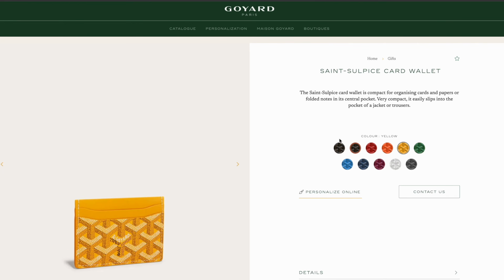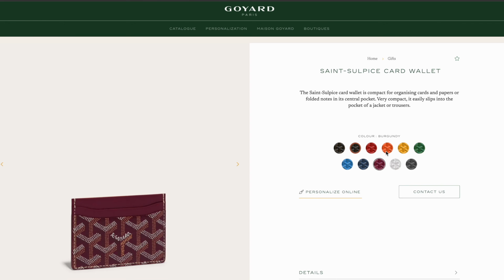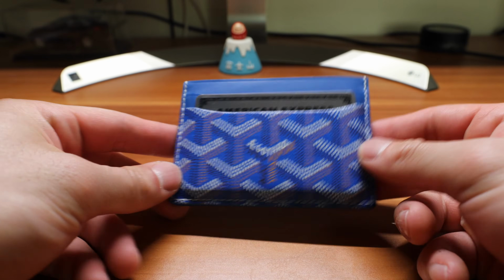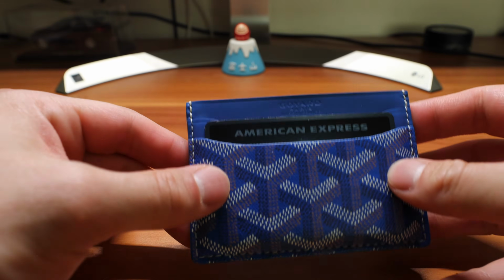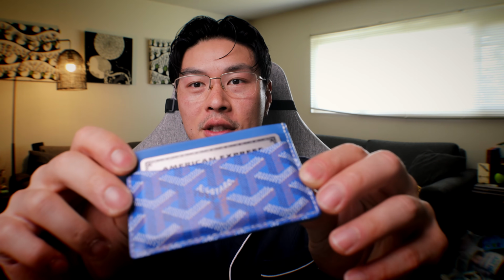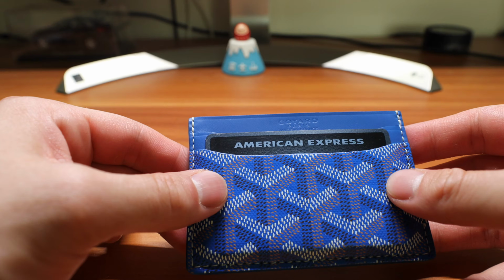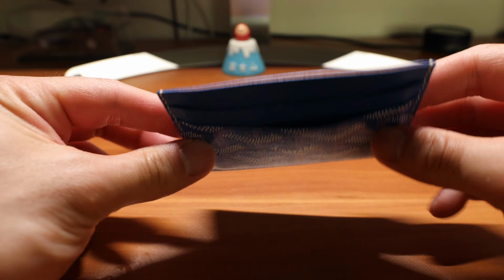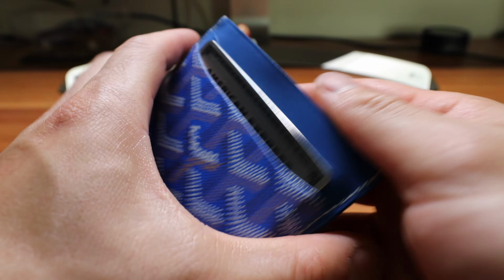My Experience Buying the Goyard Leather Wallet + Price and Review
Buying the Goyard Saint-Sulpice Card Wallet might be one of the most frustrating things I have ever done. Not only is it impossible to buy online through retail but you never know what the price is either. No wonder this wallet is so exclusive. Today, I will be explaining my full experience purchasing the Goyard Leather cardholder, the price, and why is it so exclusive. Hope this help answer some of your questions if you are considering this wallet because I know I had the same questions.

Lifting Equipment
Deadlift Wedge
Wrist Straps
Wrist Wraps
Chalk Block
Inzer Belt

Camera Equipment
Main Camera
Main Camera Lens
Shotgun MICROPHONE
Light Diffuser